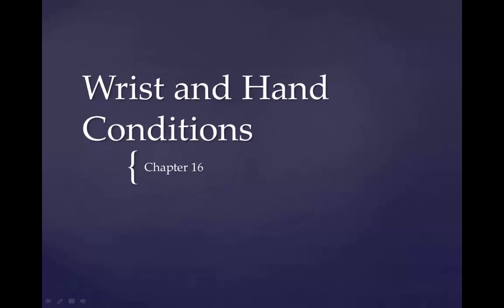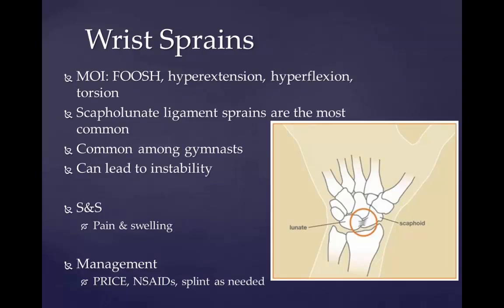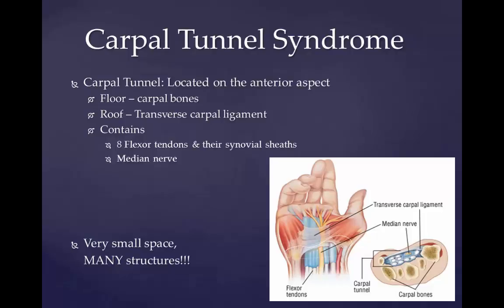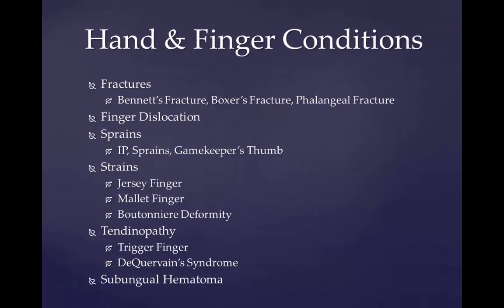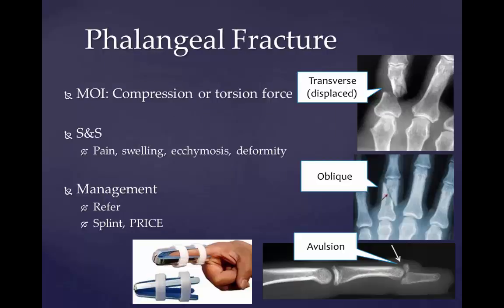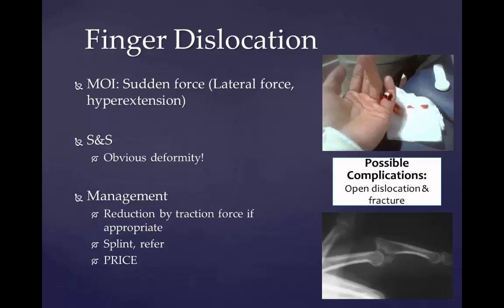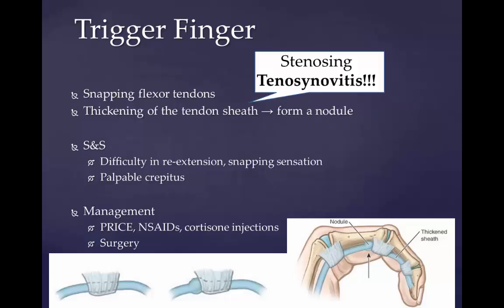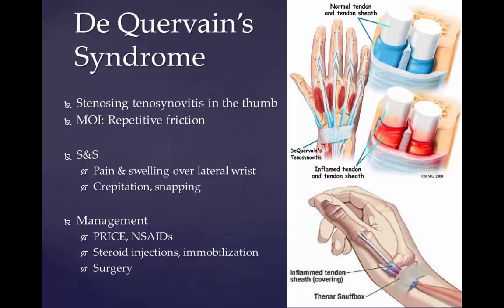Unit 3 - 5. Wrist and Hand Conditions